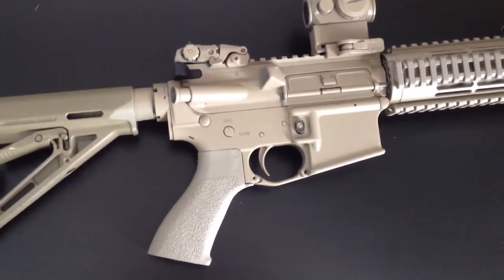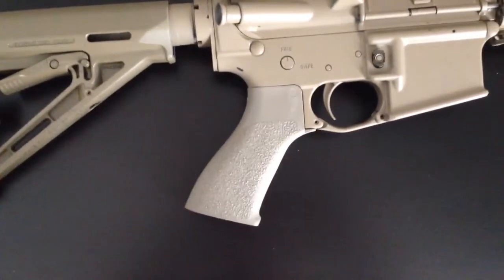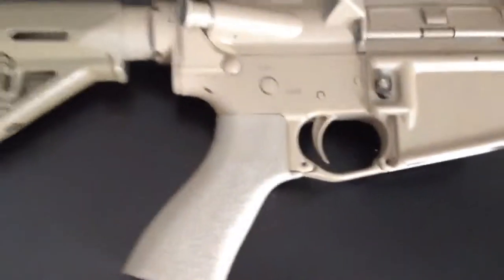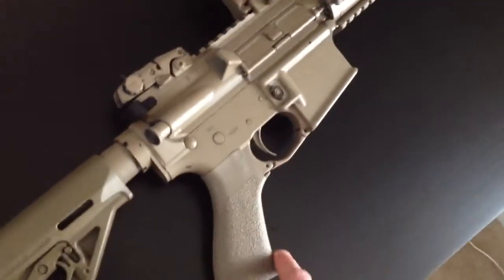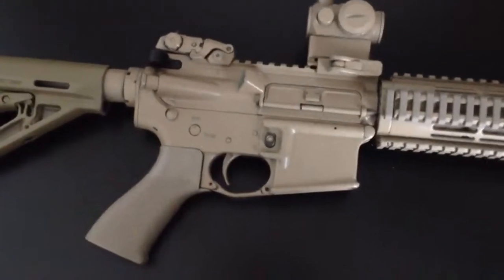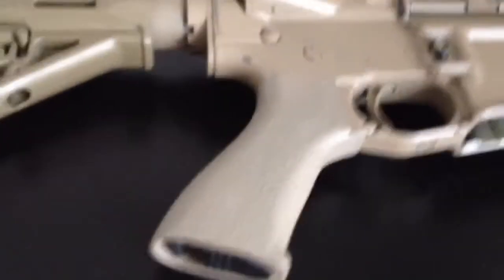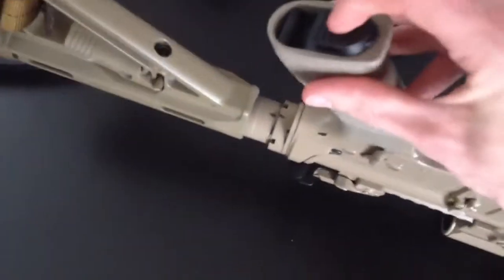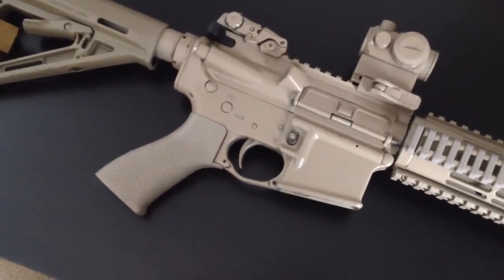Rock River Arms AR-15 Build Updated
Some things removed and some things added.